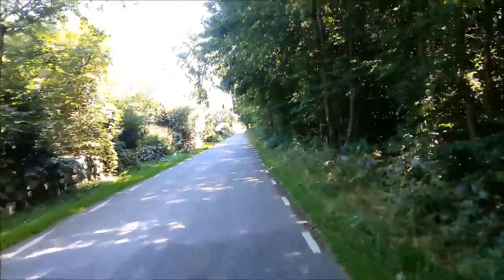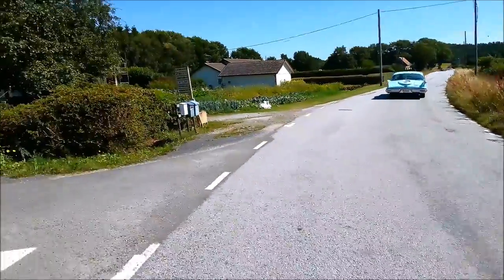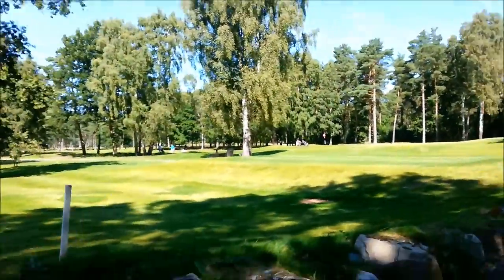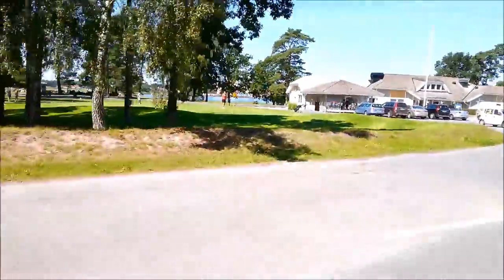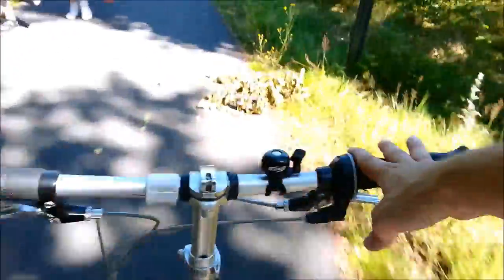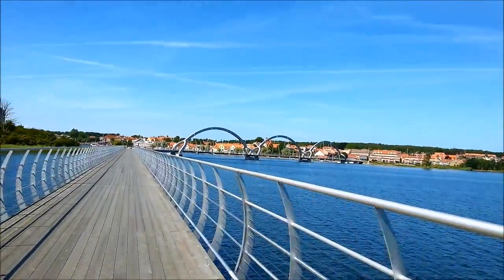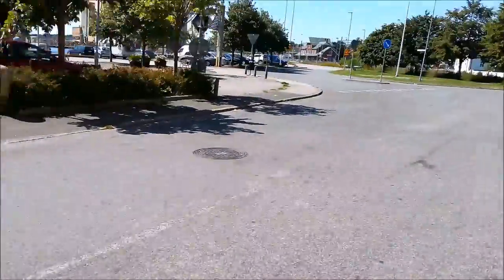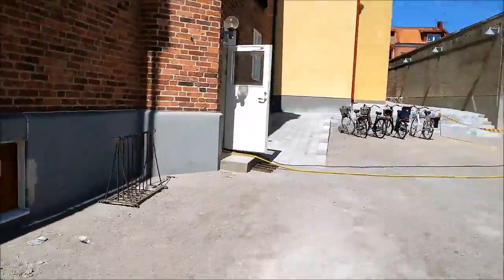Solvesborg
Bike riding in beautiful Sölvesborg, Sweden!